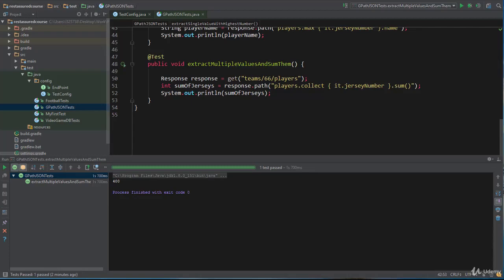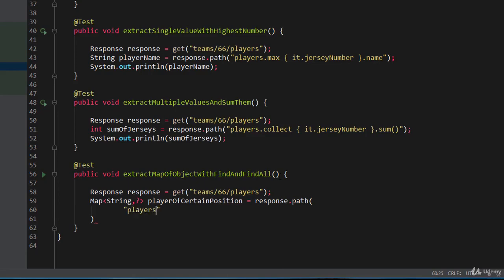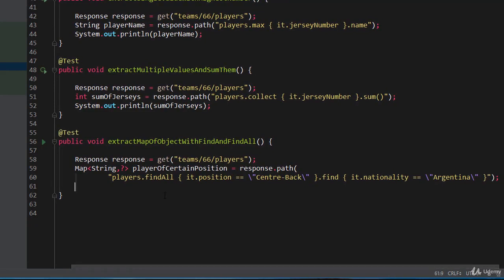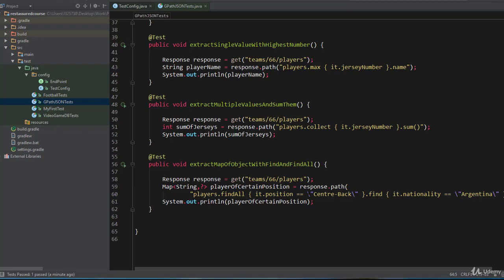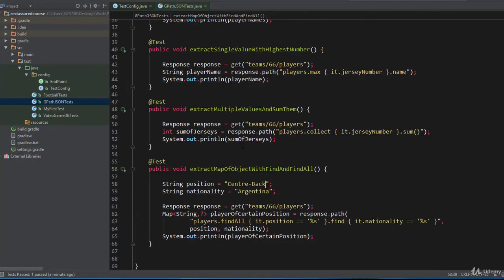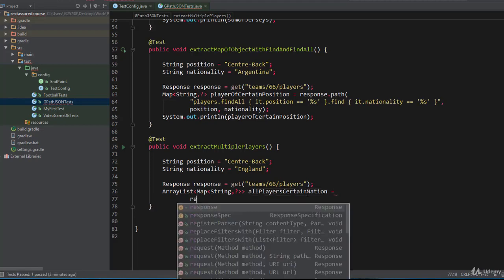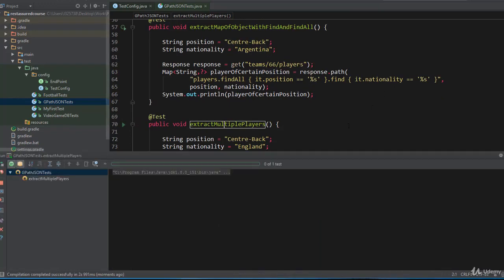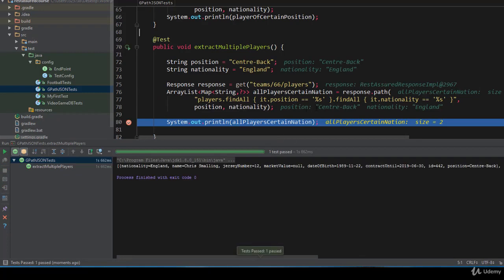032 GPath JSON Part 4 Combining finds and using parameters